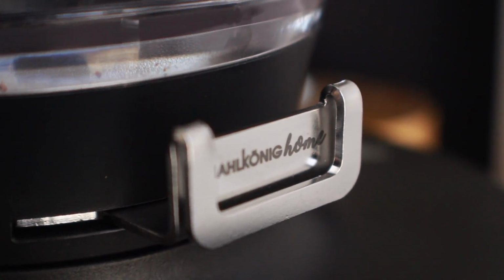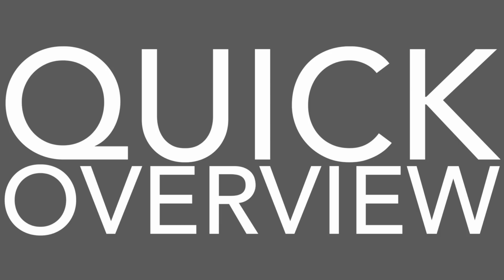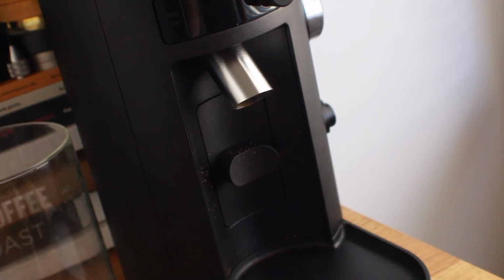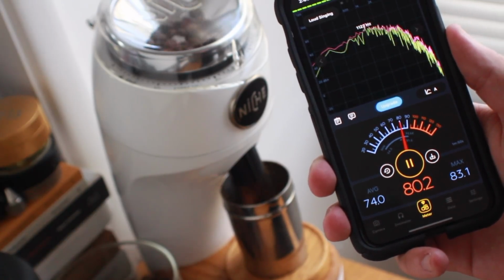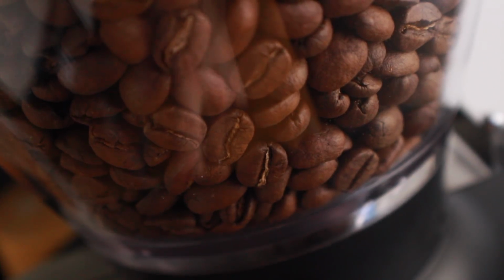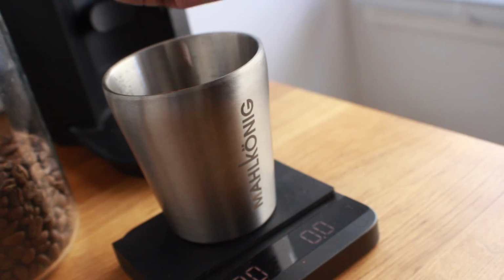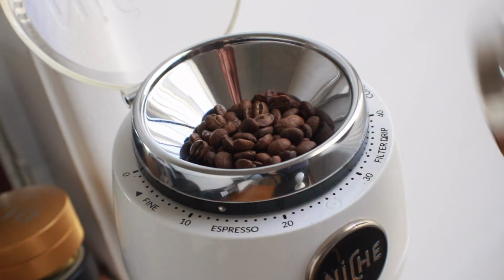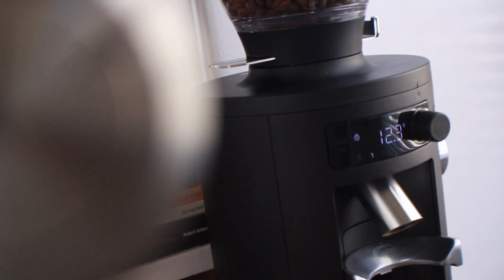MAHLKONIG X54 - A Home Grinder With Pedigree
In the coffee world very few manufacturer names fill the hearts of baristas with quite as much excitement as Mahlkonig.  With nearly 100 years of coffee grinding pedigree, and a line of legendary cafe heros like the EK43 and Peak, they are finally entering the world of home brewing.  The brand new Mahlkonig X54 is their idea of a home barista allrounder, essentially a two-in-one option, that can crank out the coarse boulders needed to brew a French press, and the fluffy fineness of a proper espresso.

↓THE MUSIC↓
Body In A Half Light - Gvidon